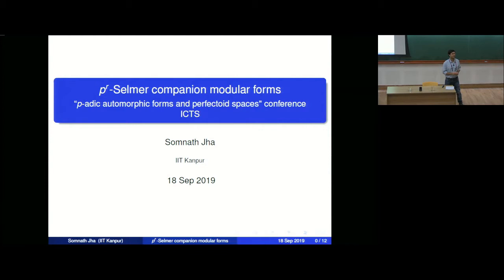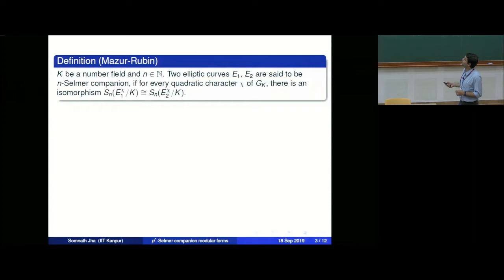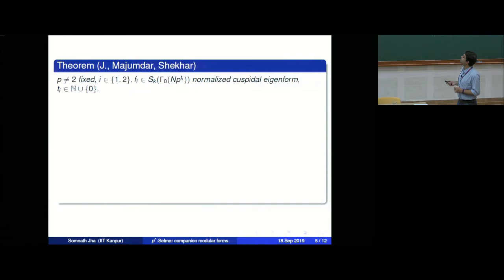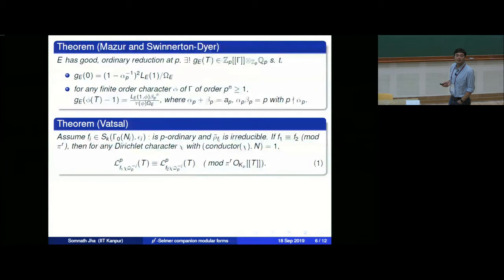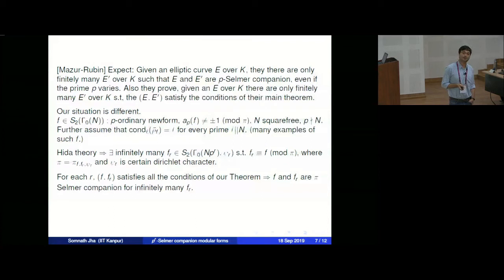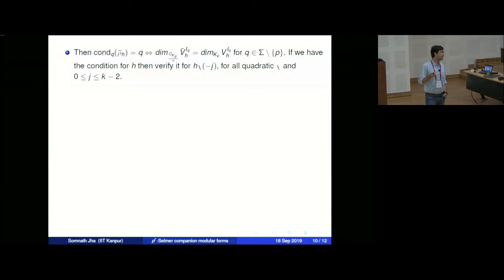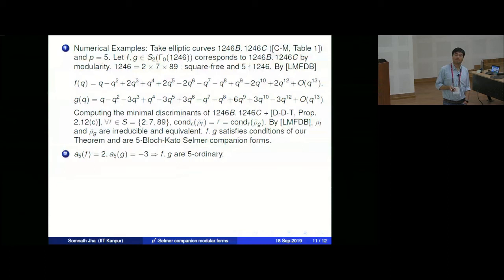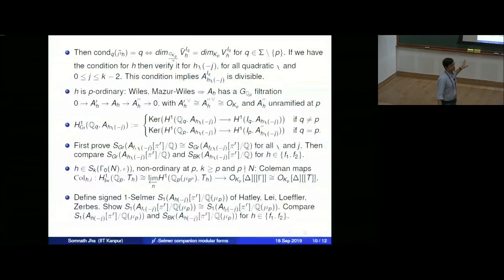p r -Selmer companion modular forms by Somnath Jha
PERFECTOID SPACES

ORGANIZERS: Debargha Banerjee, Denis Benois, Chitrabhanu Chaudhuri, and Narasimha Kumar Cheraku

Scientific committee:

Jacques Tilouine (University of Paris, France)
Eknath Ghate (TIFR, India)
Marie France Vigneras (Institute de Mathématiques de Jussieu, France)
Sujatha Ramdorai (University of British Columbia, Canada)
Adrian Iovita (Concordia University,  Canada)

Workshop on "Perfectoid spaces" will be from 09 - 13th September 2019 and the conference on "p-adic automorphic forms and perfectoid spaces" will be from 16-20th September 2019.

In this school, we intend to understand connections between the arithmetic theory of modular forms and new developments in p-adic Hodge theory that grew from the breakthrough work of Peter Scholze on perfectoid spaces (see P. Scholze "Perfectoid spaces" Publ. Math. de l’IHES 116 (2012)).

p-adic methods play a key role in the study of arithmetic properties of modular forms. This theme takes its origins in Ramanujan congruences between the Fourier coefficients of the unique eigenform of weight 12 and the Eisenstein series of the same weight modulo the numerator of the Bernoulli number B12. After the work of Deligne on Ramanujan's conjecture, it became clear that congruences between modular forms reflect deep properties of corresponding p-adic representations. The general framework for the study of congruences between modular forms is provided by the theory of p-adic modular forms developed in fundamental papers of Serre, Katz, Hida and Coleman (1970's-1990's).

p-adic Hodge theory was developed in pioneering papers of Fontaine in ’80s as a theory classifying p-adic representations arising from algebraic varieties over local fields. It culminated with the proofs of Fontaine's de Rham, crystalline and semistable conjectures (Faltings, Fontaine-Messing, Kato, Tsuji, Niziol,...). In order to classify all p-adic representations of Galois groups of local fields, Fontaine (1990) initiated the theory of (f, ?)-modules. This gave an alternative approach to classical constructions of the p-adic Hodge theory (Cherbonnier, Colmez, Berger). The theory of  (f, ?)-modules plays a fundamental role in Colmez's construction of the p-adic local Langlands correspondence for GL2. On the other hand, in their famous paper on L-functions and Tamagawa numbers, Bloch and Kato (1990) discovered a conjectural relation between p-adic Hodge theory and special values of L-functions. Later Kato discovered that p-adic Hodge theory is a bridge relating Beilinson-Kato Euler systems to special values of L-functions of modular forms and used it in his work on Iwasawa-Greenberg Main Conjecture. One expects that Kato’s result is a particular case of a  very general phenomenon.

The mentioned above work of Scholze represents the main conceptual progress in p-adic Hodge theory after Fontaine and Faltings. Roughly speaking it can be seen as a wide generalization, in the geometrical context, of the relationship between p-adic representations in characteristic 0 and characteristic p provided by the theory of (f,?)-modules. As an application of his theory, Scholze proved the monodromy weight conjecture for toric varieties in the mixed characteristic case. On the other hand, in a series of papers, Scholze applied his theory to the study of the cohomology of Shimura varieties. In particular to the construction of mod p Galois representations predicted by the conjectures of Ash (see P. Scholze “On torsion in the cohomology of locally symmetric space" (Ann. Of Math. 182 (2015)). Another striking application of this theory is the geometrization of the local Langlands correspondence in the mixed characteristic case. Here the theory of Fontaine—Fargues plays a fundamental role.

This goal of the proposed summer school is twofold:

Give an advanced introduction to Scholze's theory.
To understand the relation between perfectoid spaces and some aspects of the arithmetic of modular (or, more generally, automorphic) forms such as representations mod p, and lifting of modular forms, completed cohomology, local Langlands program and special values of L-functions.
We wish to bring together experts in the area of arithmetic geometry that will felicitate future research in the direction. We strongly encourage the participation of young researchers.

Category
Science & Technology

0:08:08 Definition (Mazur-Rubin)
0:16:35 Theorem (J., Majumdar, Shekhar)
0:22:11 Theorem (mazur and Swinnerton-Dyer)
0:30:43 [Mazur-Rubin] Expect: Given an elliptic curve E over K, they there are only finitely many E' over K such that E and E' are p-Selmer companion, even if the prime p varies
0:38:57 Main idea of proof
0:48:26 Numerical Examples
0:52:15 References for computation